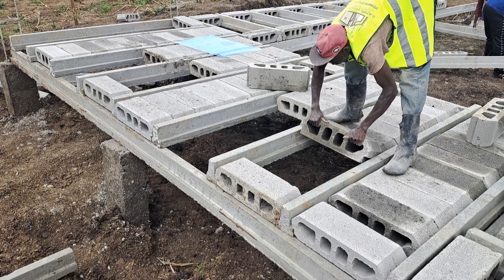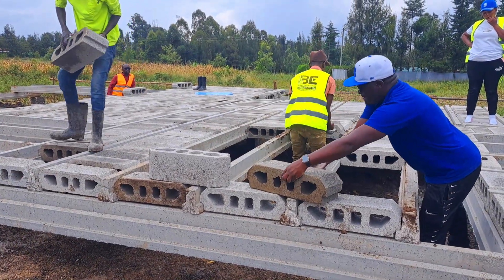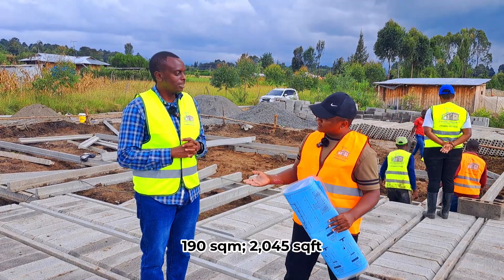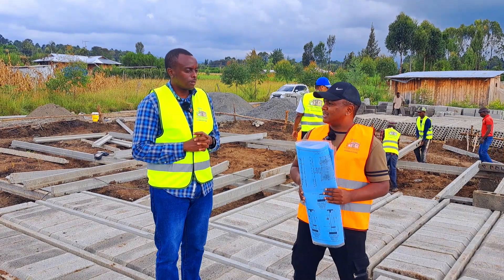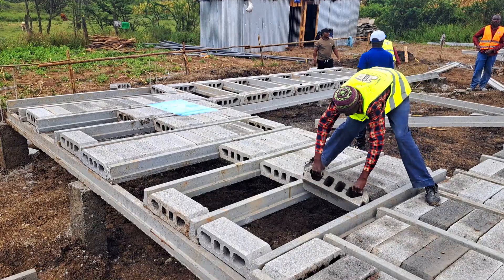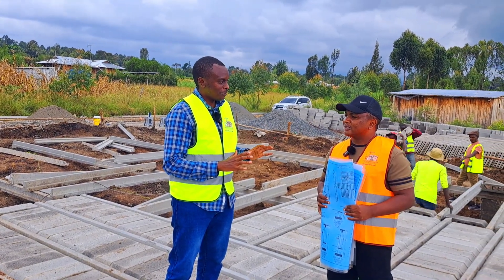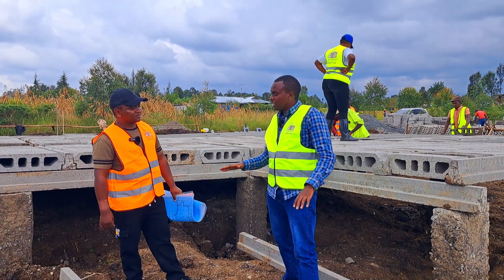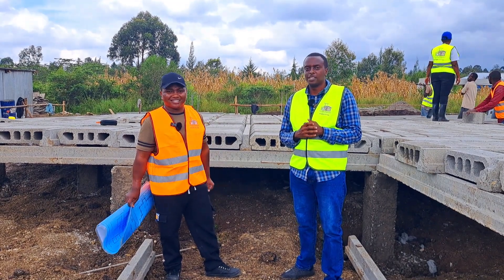Don’t Pour That Slab Yet! Learn About Suspended Foundations First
Eng. Dave Kariuki, Catris Precast Construction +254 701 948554